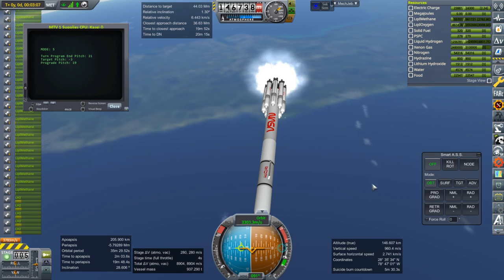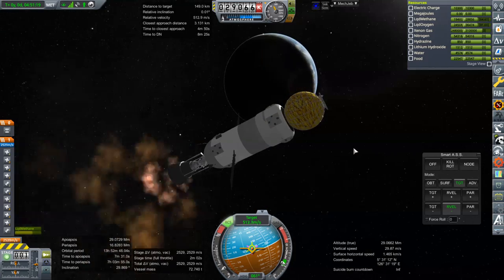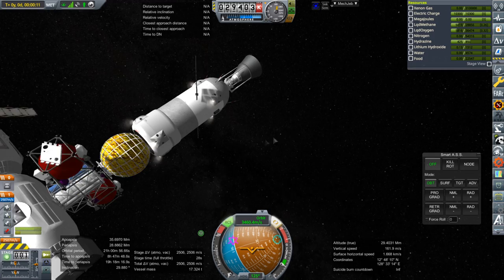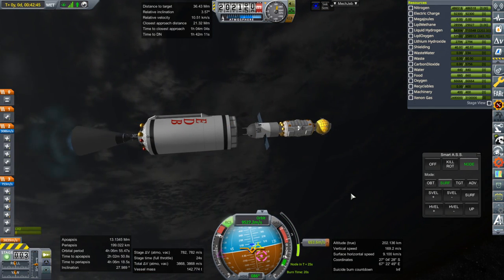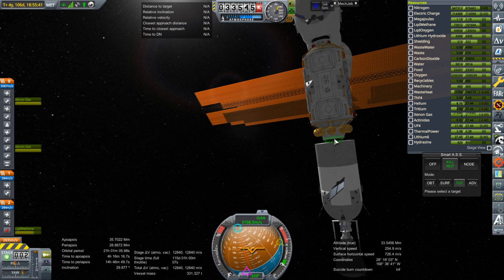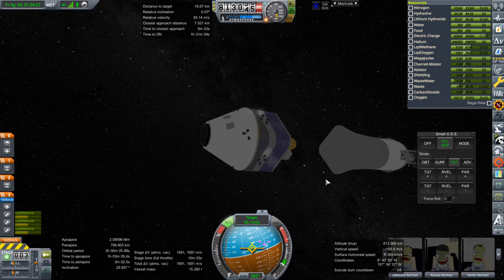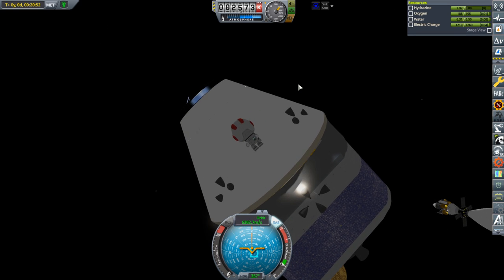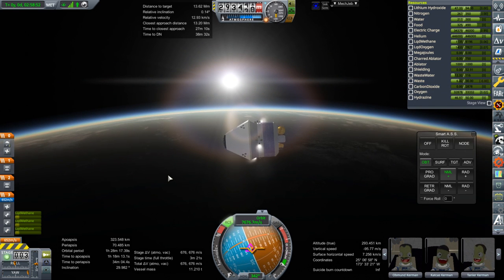KSP 1.6.1 RO and Kerbalism - Mars Colonization 043- Final Prep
I finish getting Mars Transfer Vehicle 1 ready for a trip back to Mars and also have a kerbal conduct an EVA to add hydrazine tanks to the lander in Low Earth Orbit.